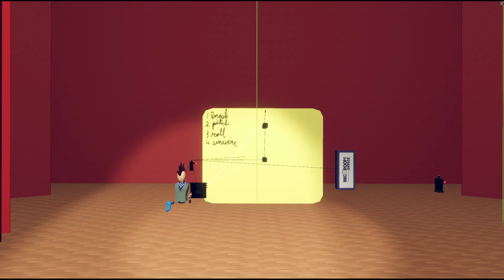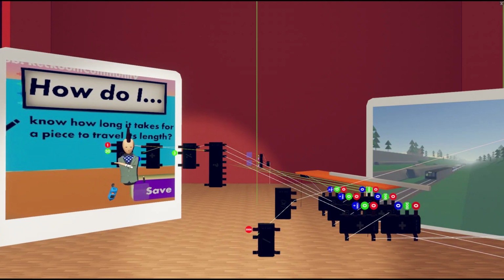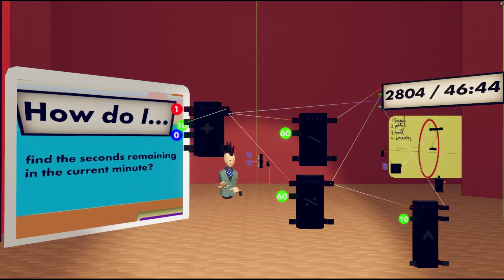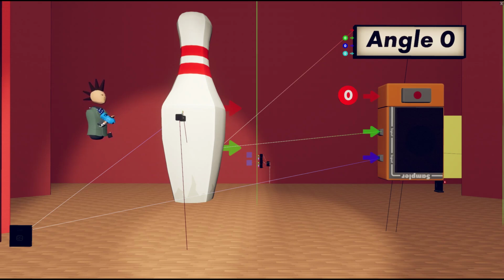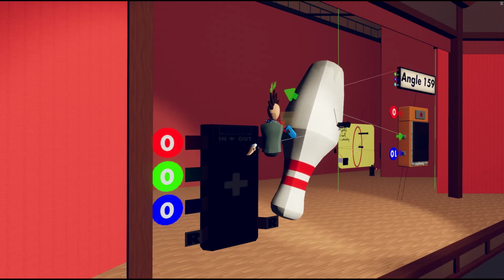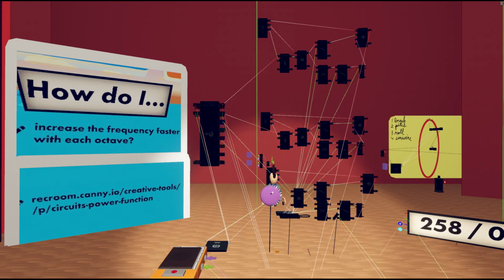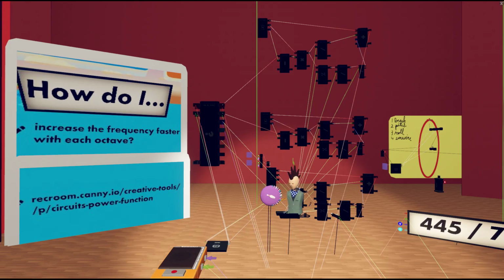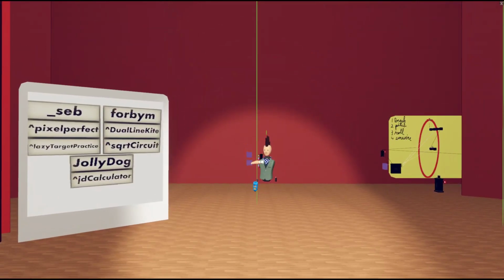REC Talks: Joker - Building By The Numbers: Creating with Math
Joker talks about how Rec Room creators can use simple math to enhance the quality of Rooms and Inventions, and also how not-so-simple math can allow for creations that wouldn't be possible without it!